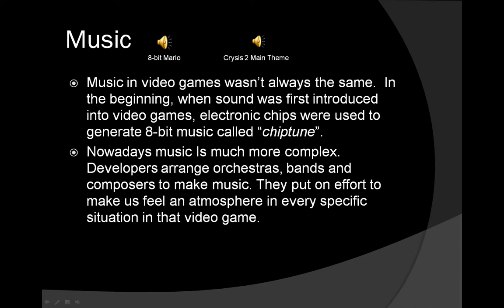Audio in Video Games